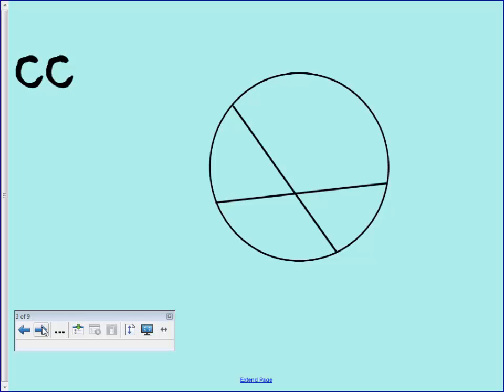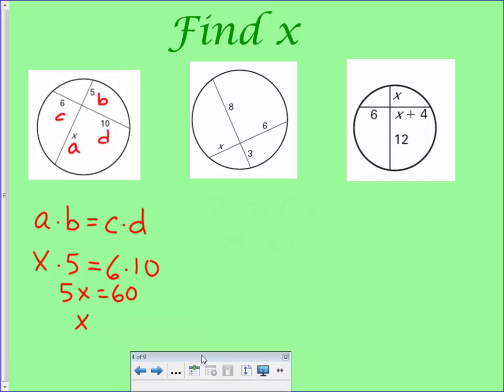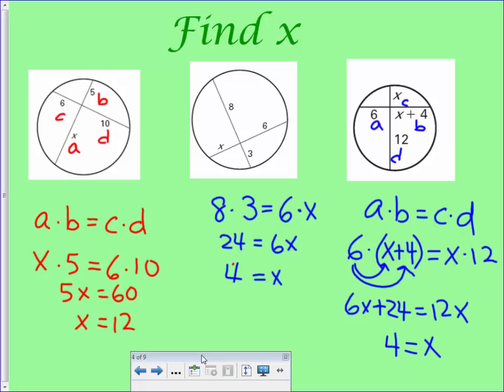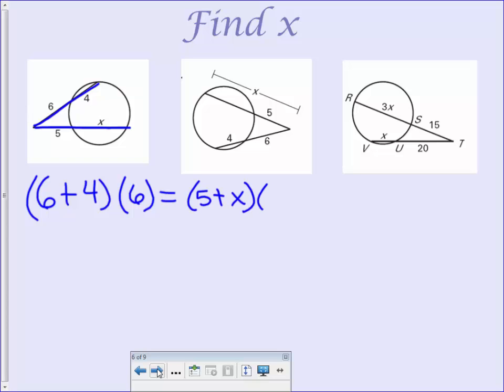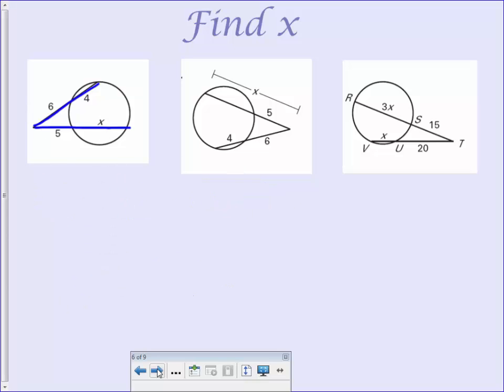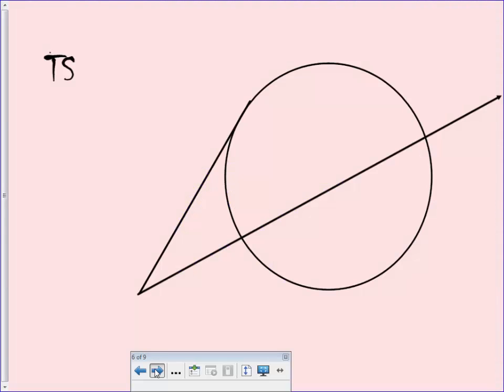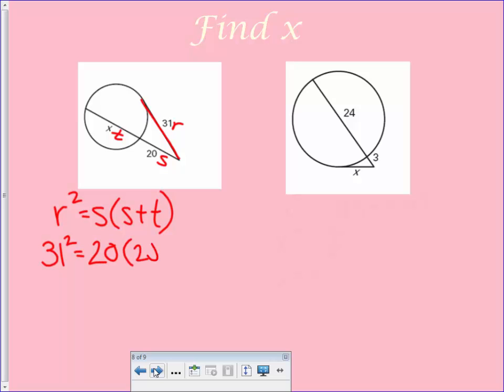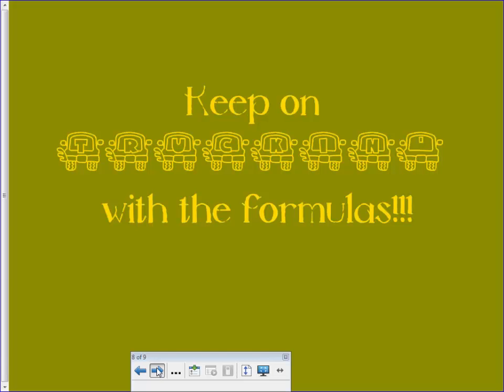12 4 Segment Lengths